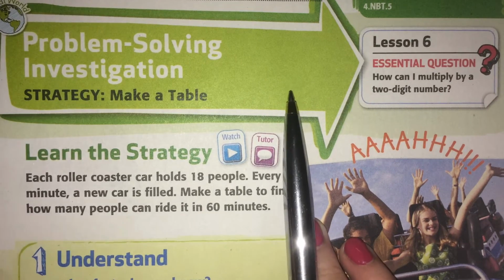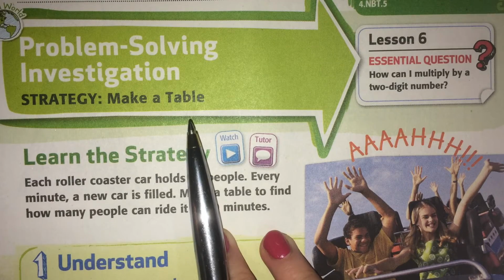My Math Flip Chapter 5 Lesson 6